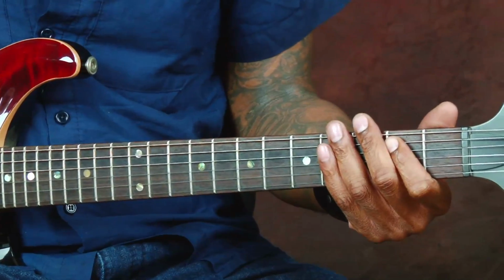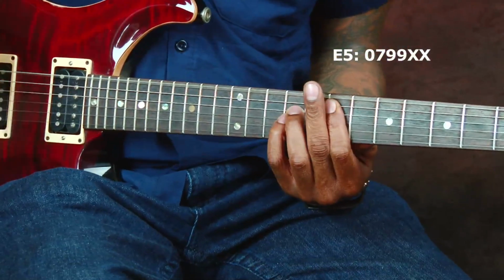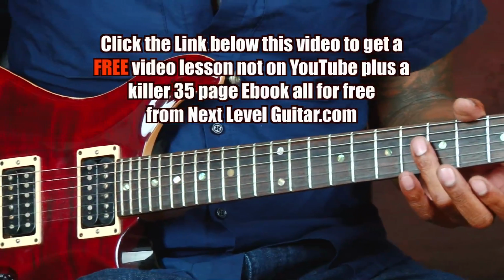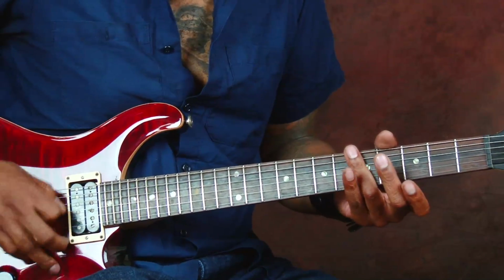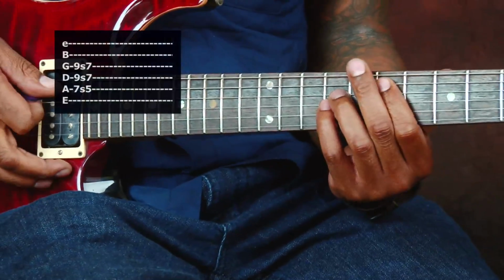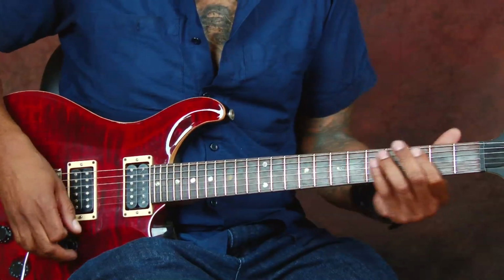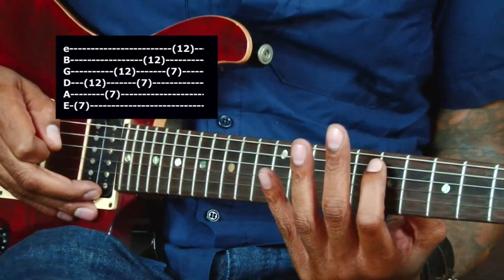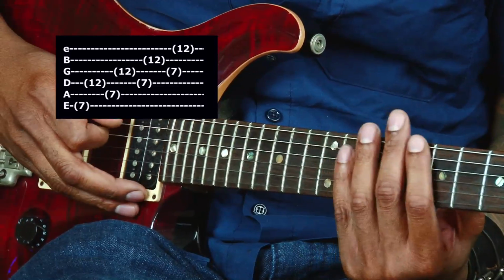Learn hard rock riffing White Zombie inspired power chords and harmonics electric guitar lesson